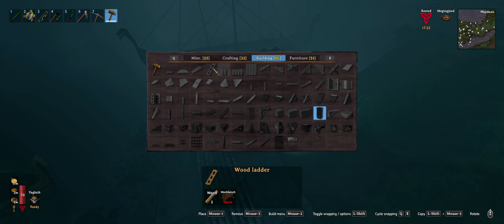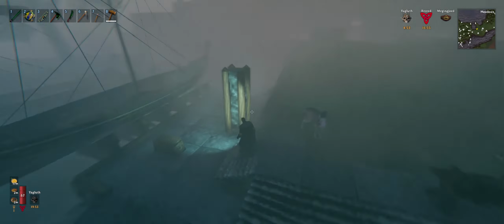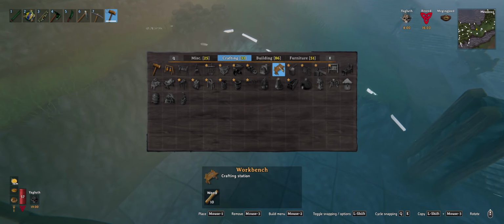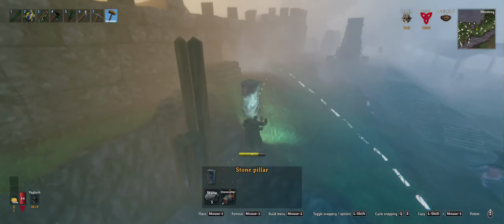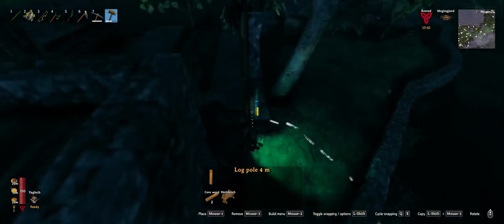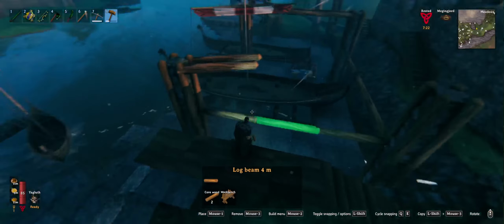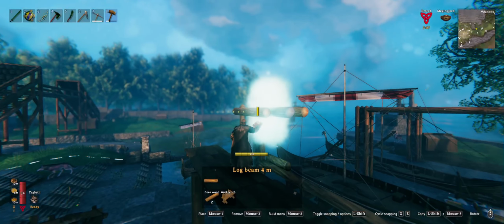Let's build a dockyard with @trustne1 [2024-01-12] pt3